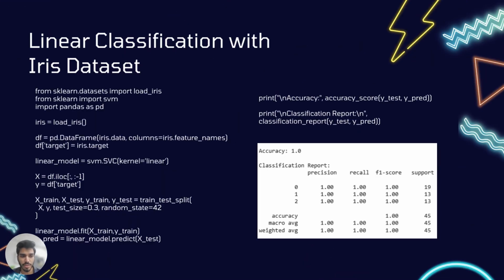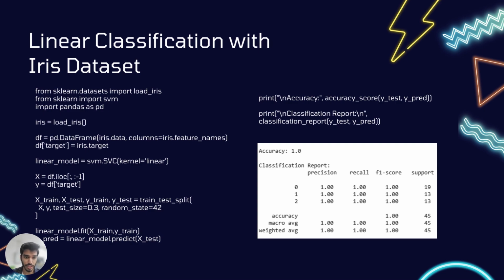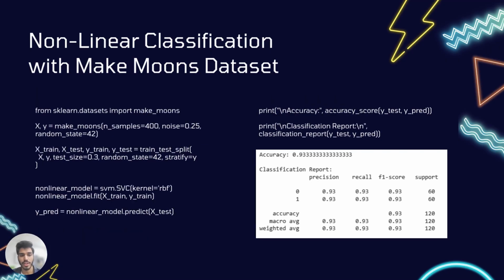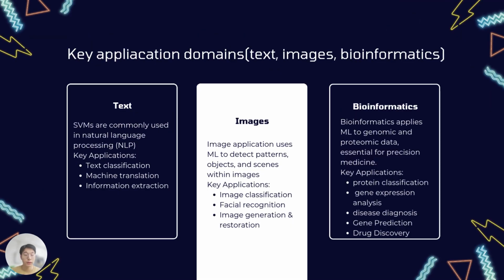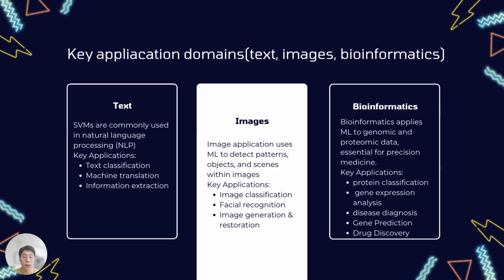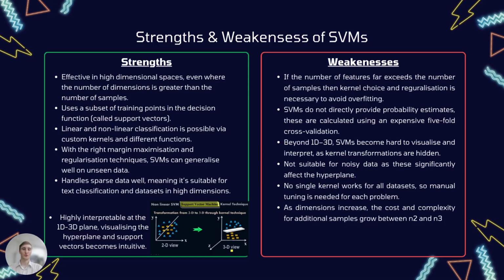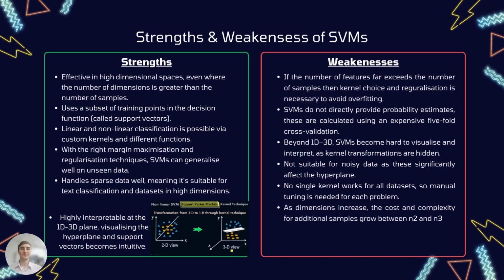WQD7012 Group8 SVM Topic9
Implementation, Applications, and Evaluation